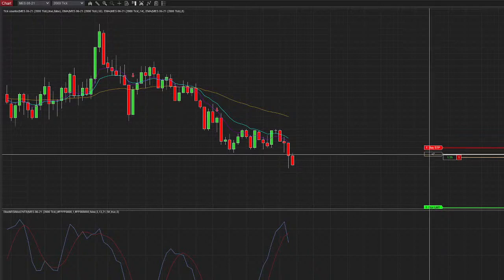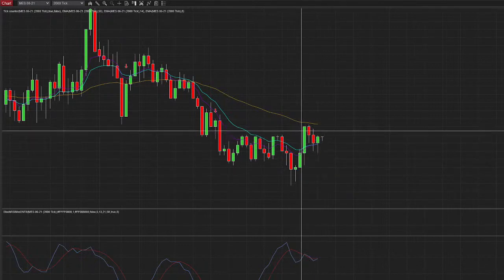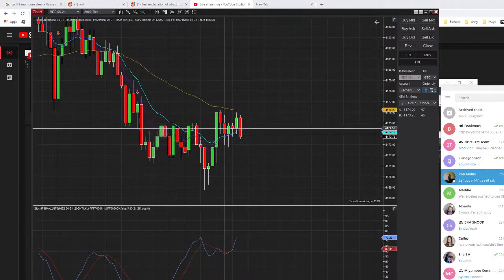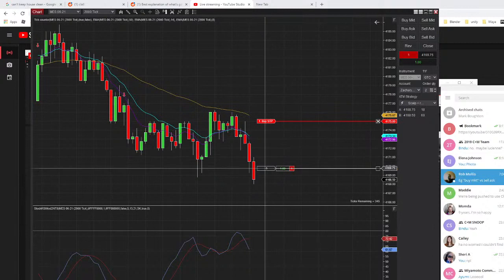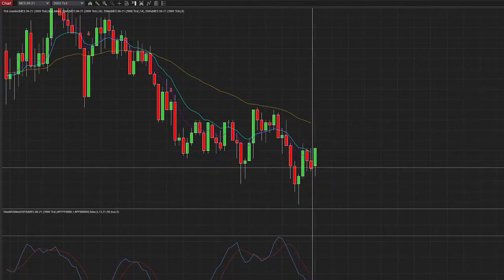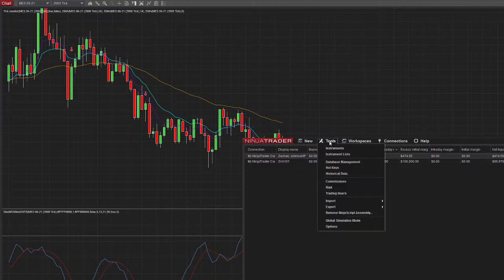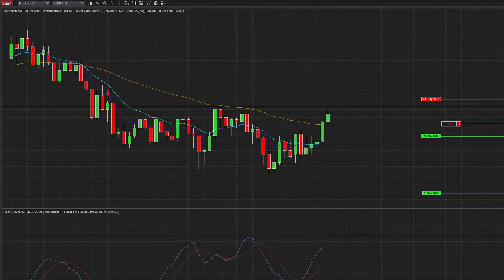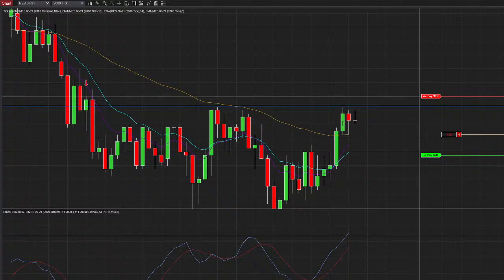Live Trading Micro e mini futures